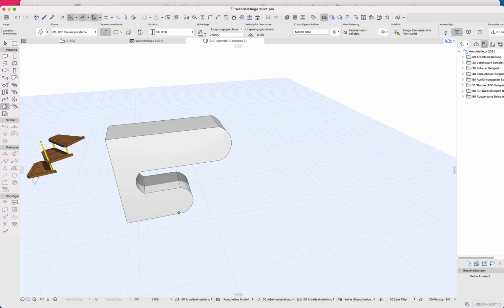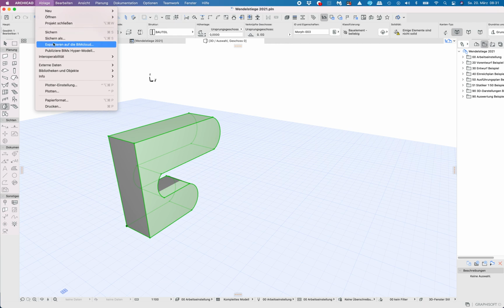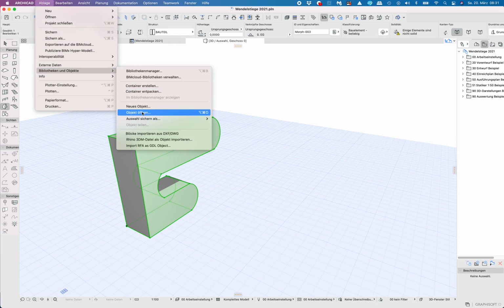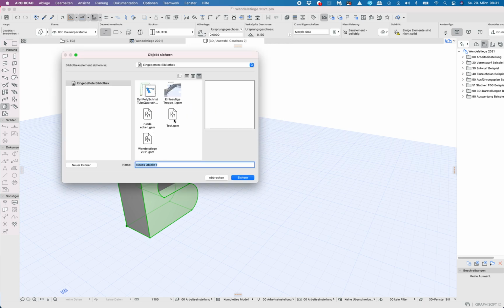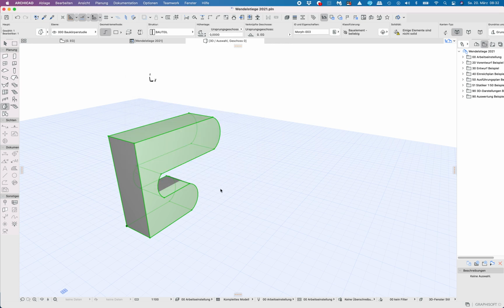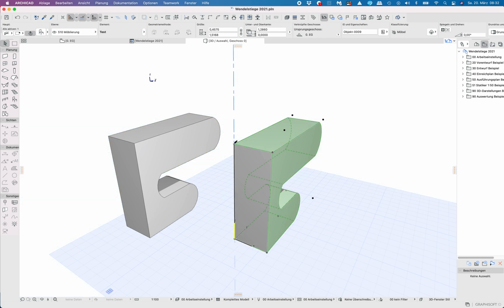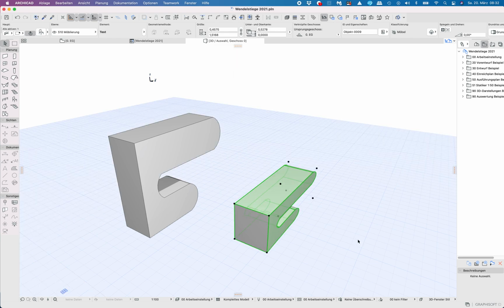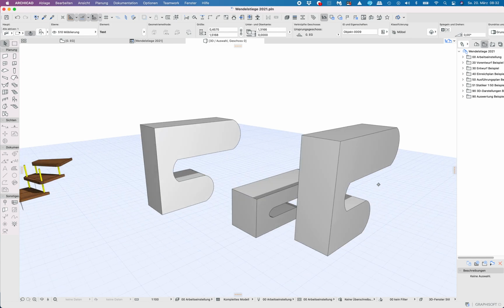AC24 Scaling Morphs quick and dirty as GDL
other advantage: Archicad displays library-parts much faster than morphs - try it!